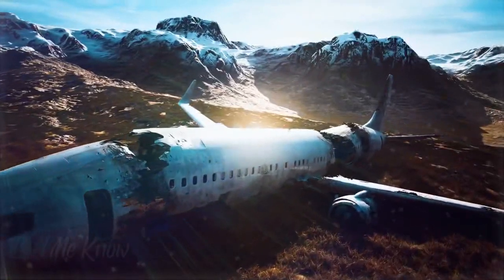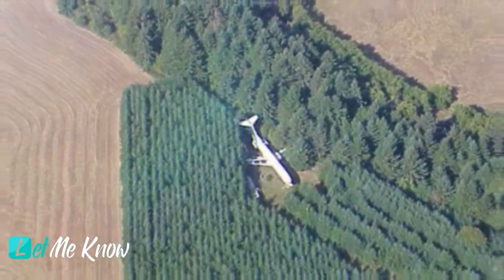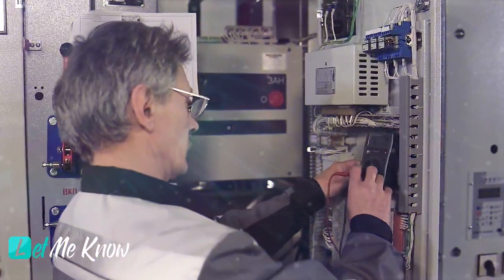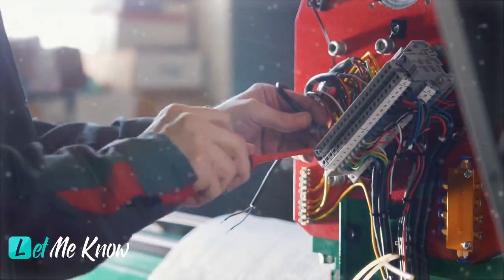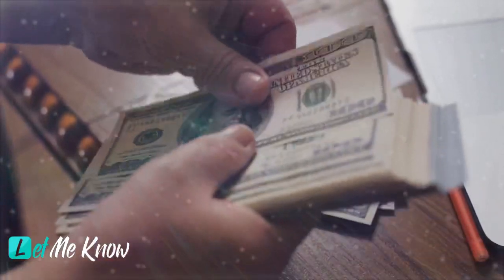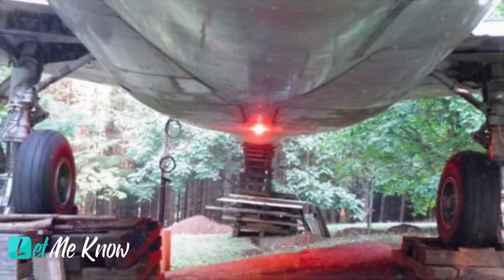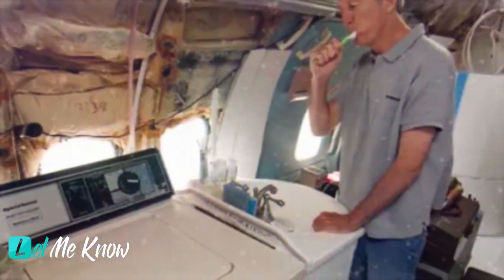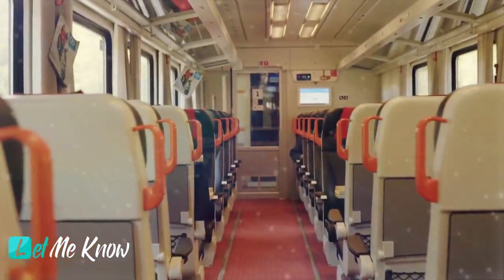Man Buys Boeing 727, Had No Idea What Was Inside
The Oregon landscape is breathtaking. The rolling mountains and patchworked green areas of farmland that border the forest attract adventure seekers from all walks of life.

Hikers explore the creeks, nature trails, and wetlands in the area, but many come just to see the hulking beast that lies beneath the trees, just west of Hillsboro.